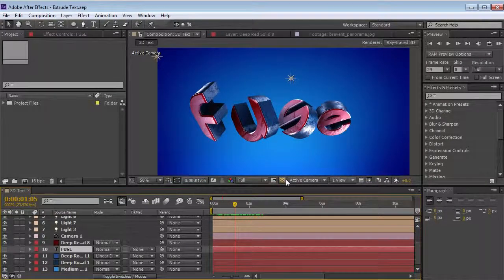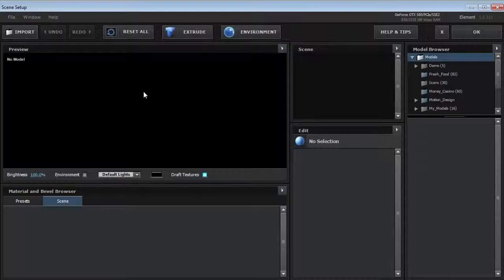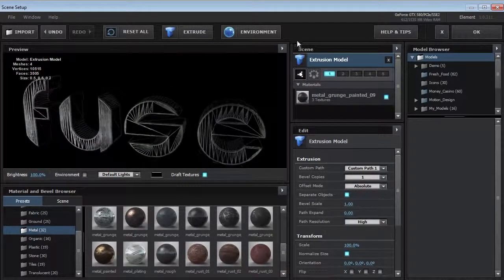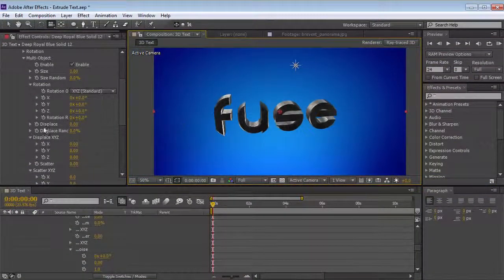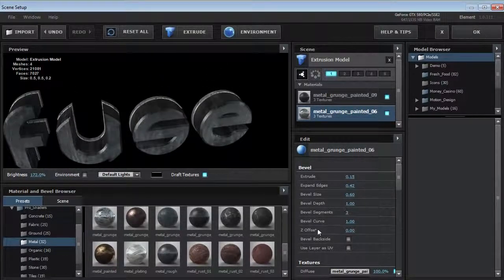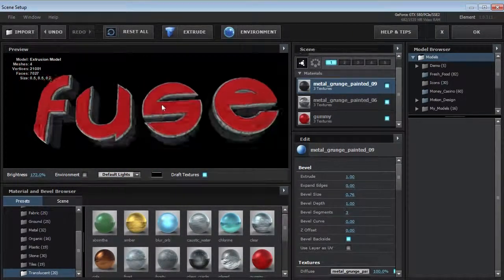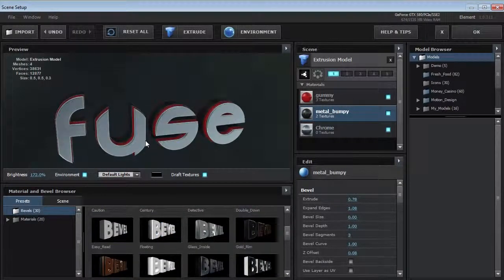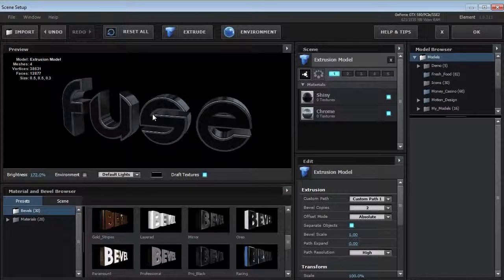Extrude Text with Element 3D